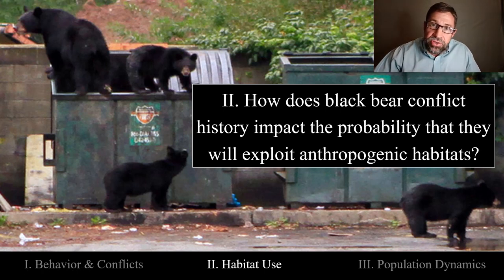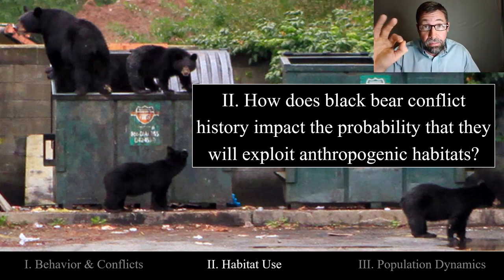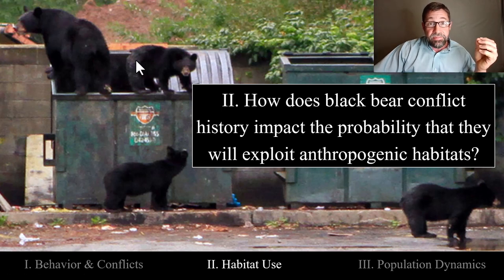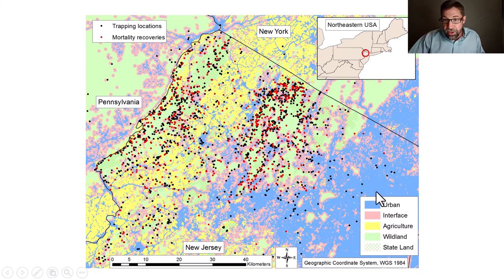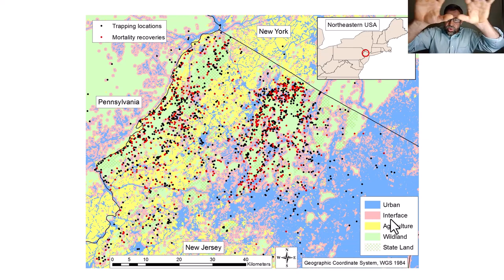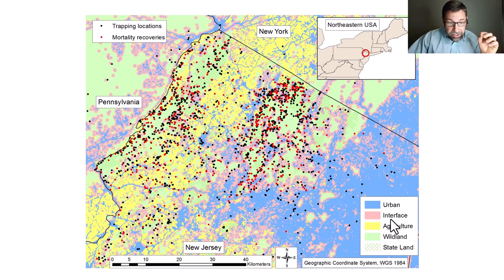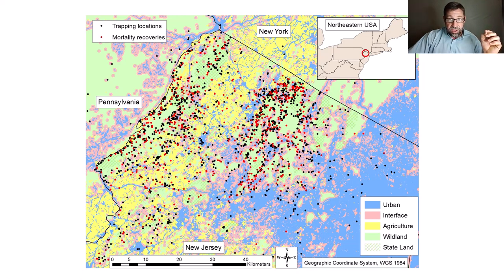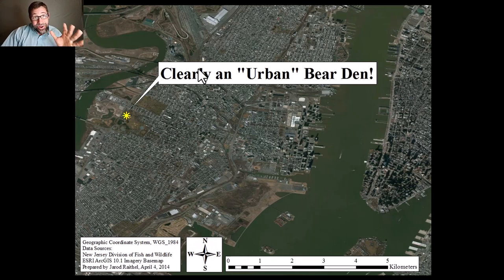Chapter 2_Module 6 Case Study_Managing Black Bears in the Anthropocene